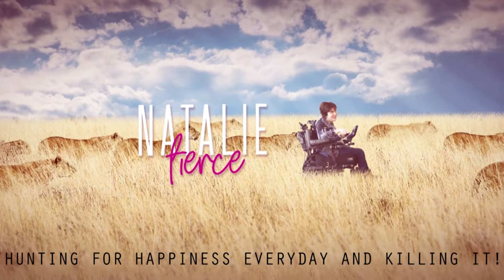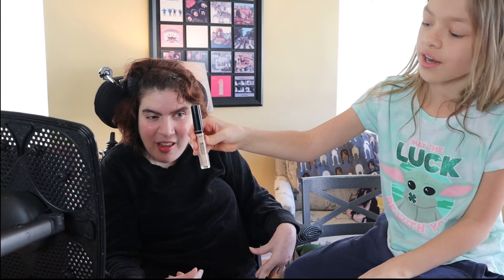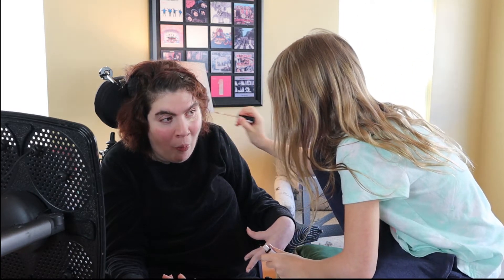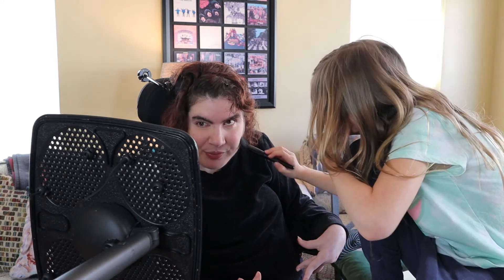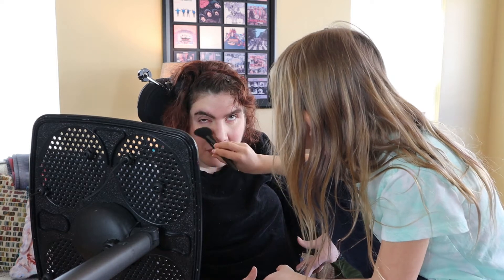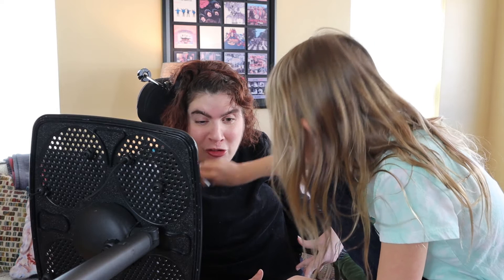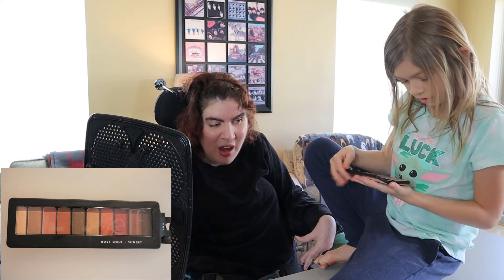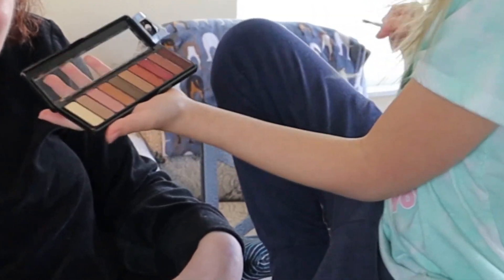MY NIECE DOES MY MAKEUP TODAY | MAKEUP WITH A DISABILITY 🙄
My niece does my makeup today because putting on makeup with a disability is very challenging. CHECK OUT THIS AMAZING MAKEUP TUTORIAL !
 Makeup is one thing Natalie Fierce just can't do!  Natalie Fierce has a disability:  cerebral palsy, a spinal cord injury and a wheelchair.  Makeup with a disability seems too hard.   Well now we have the solution. Her 9 year old niece is doing her makeup today.  Meet MacKenzie, almost ten and quite good with makeup!  In this How to do makeup with a disability video Natalie gets a beautiful makeover.  See how she does it from start to finish.  Natalie and MacKenzie will not disappoint you!  All the makeup used is linked below. In this makeover video see get to know Natalie Fierce a litte better as she and her niece chat and do makeup!
Natalie Fierce has cerebral palsy but  she doesn't give a $#!+    And neither will you!  And she doesn't give up easy!
This video and many other videos on this channel are appropriate for students with disabilities and special education resource material.  Virtual learning can be enhanced with this video. This is a conversation starter for parents of kids with cerebral palsy or other disabilities, or special education teachers faced with online learning challenges.
Join this variety channel, NATALIE FIERCE has cerebral palsy, as we celebrate each day with some new trivia, jokes, skits and peeks into the life of a funny lady who just happens to be disabled.  Cerebral palsy won't get her down.  This channels mission: to give YOU a reason to celebrate and be happy everyday.

BURTS BEES   All aglow stick
BURTS BEES Mattifying powder
NYX concealer
ELF Rose Gold Shadow Pallette
ELF Moonlight Pearls Powder